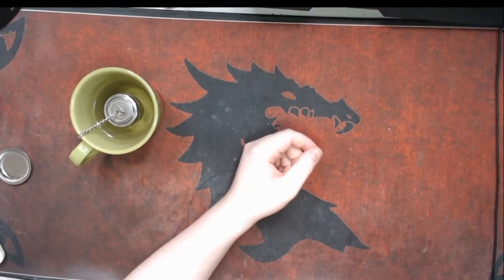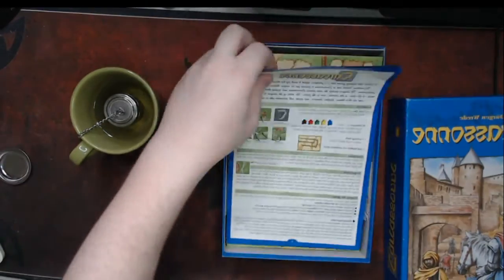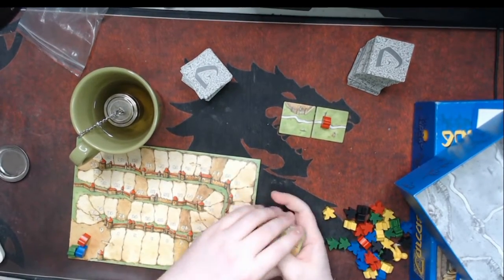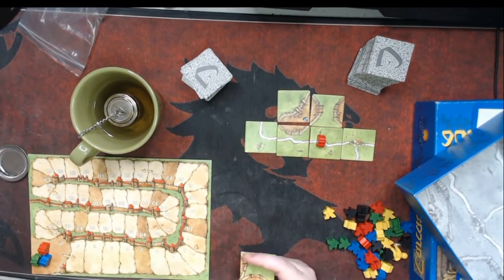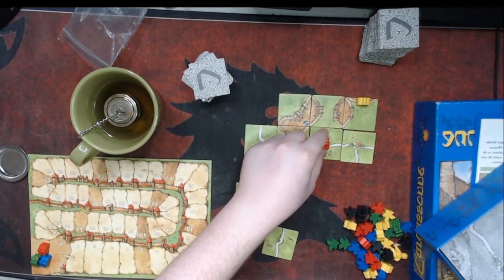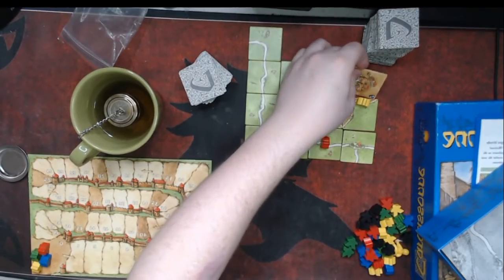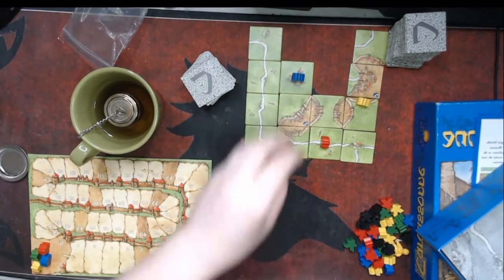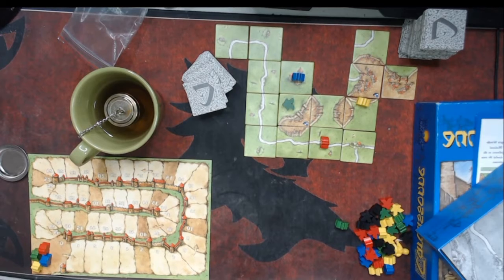Tea and Games: Carcassonne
Hello all! Welcome to the pilot episode of a new series on the channel, a show about board games and other tabletop games. Currently, plans are to upload these on Mondays, and normal content on Fridays. This week, we're talking about Carcassone!